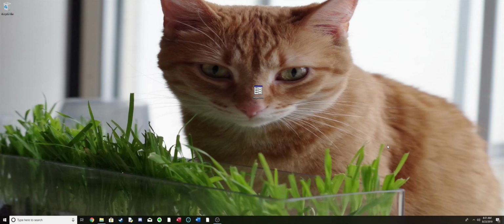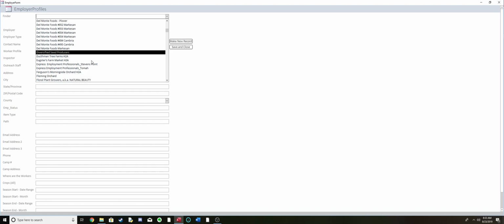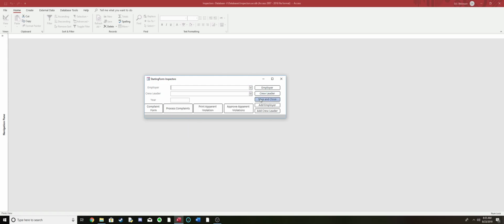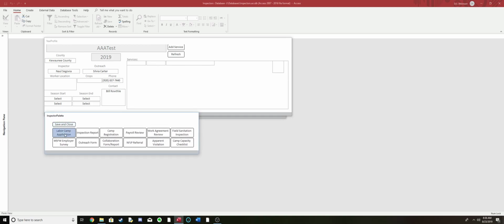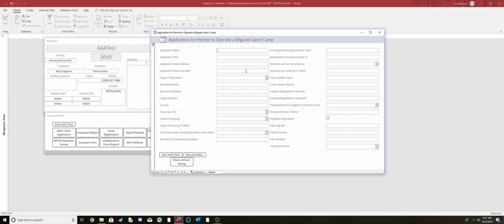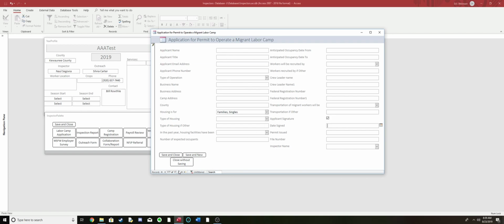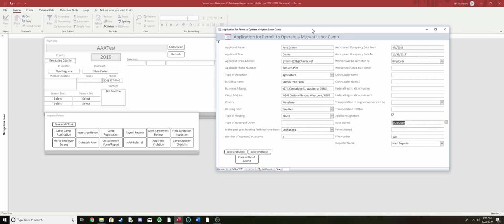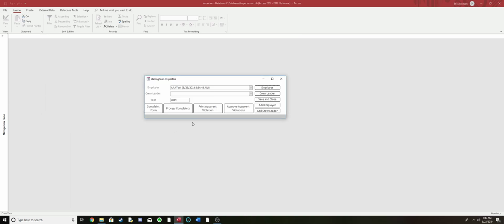2 Adding Profiles and Filling out Forms